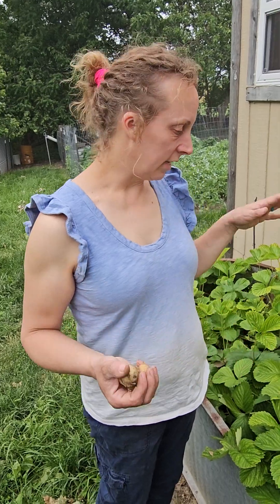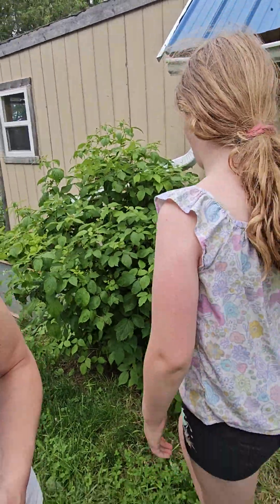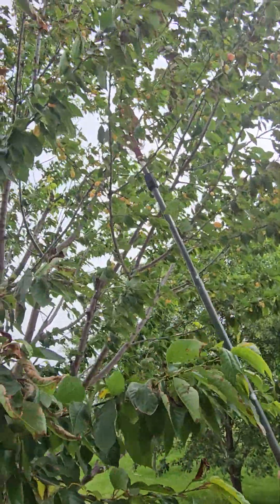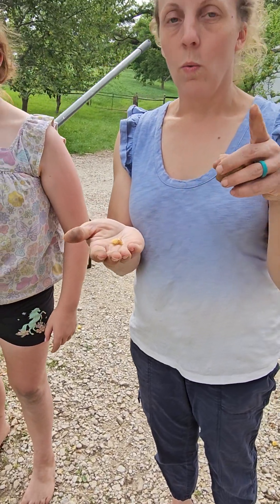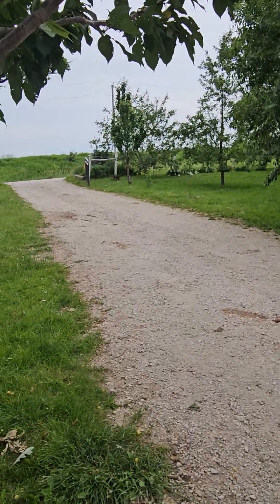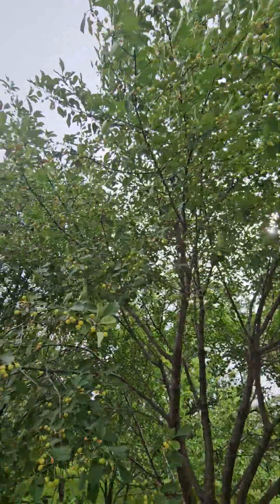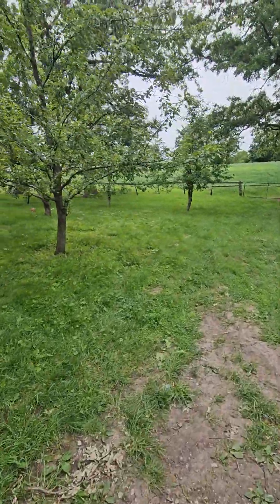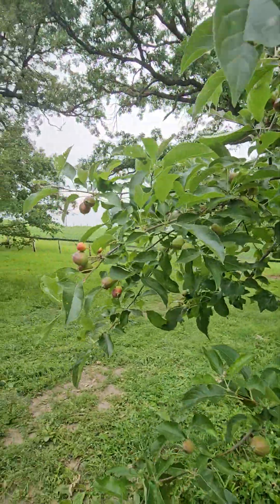Homesteading: An Iowa Orchard! Rainier cherries and strawberries are ready!